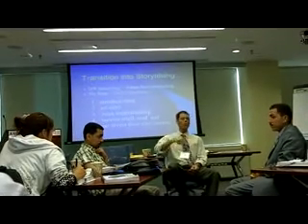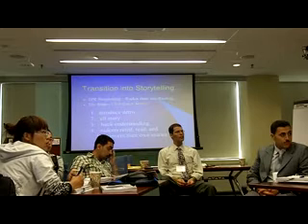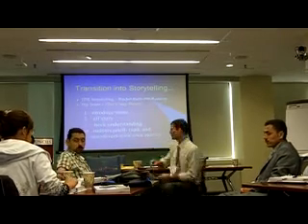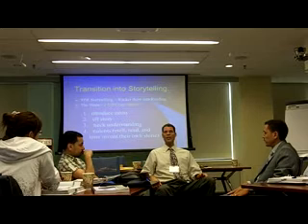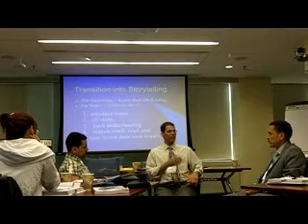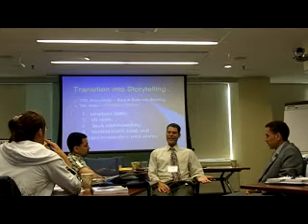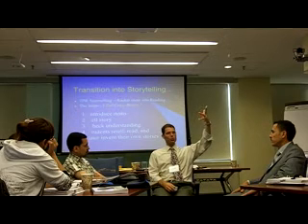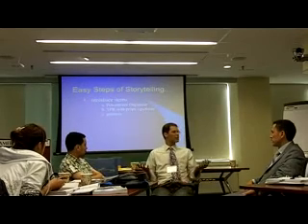TPR Storytelling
This wonderful Workshop was delivered by the well known instructor Todd McKay to new TCLP instructor at TCLP Headquarter in Washington, DC.